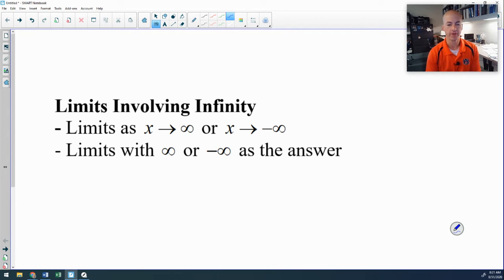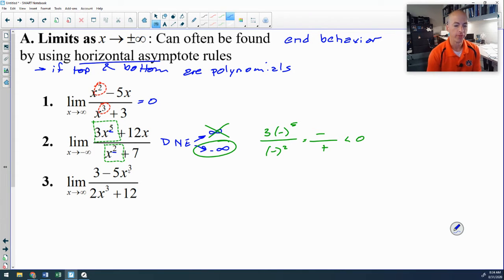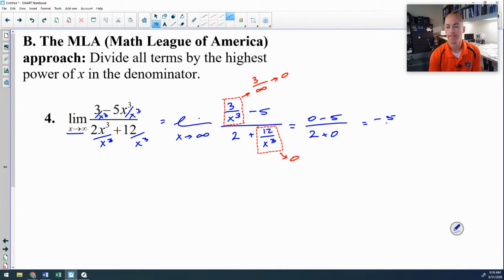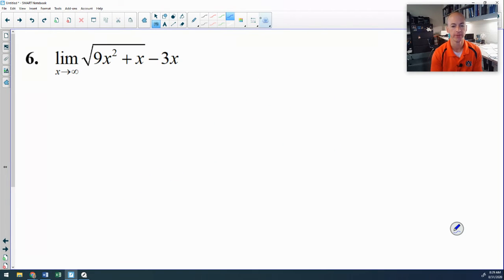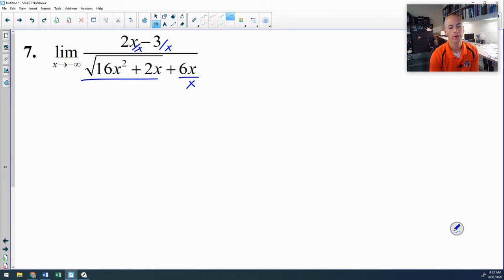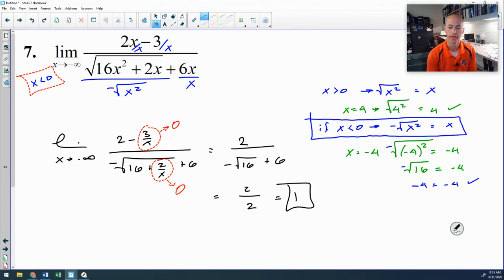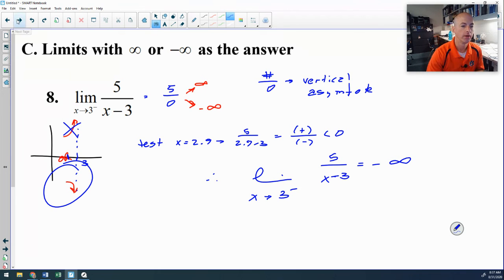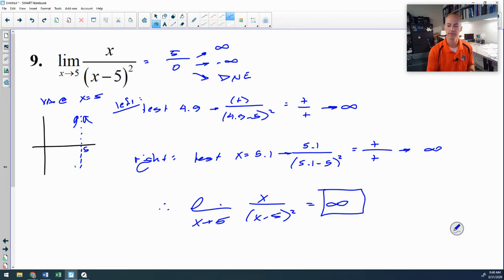Limits Involving Infinity